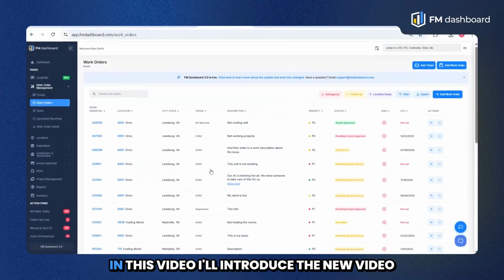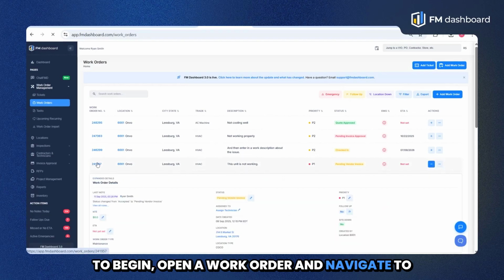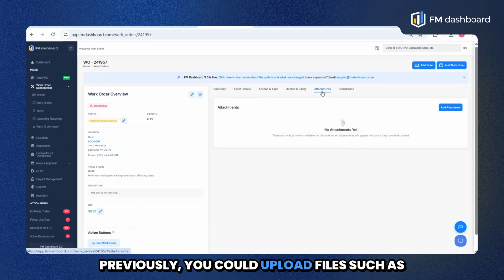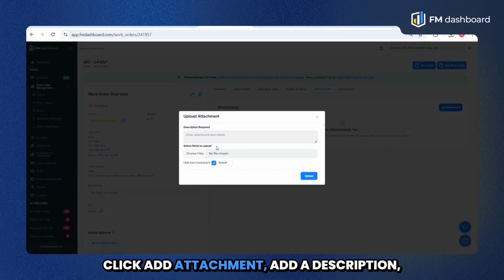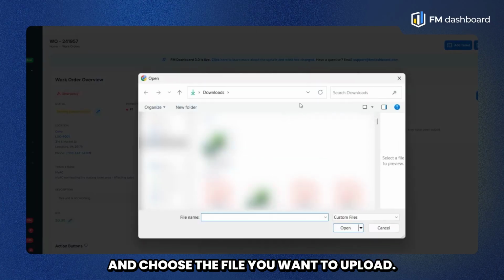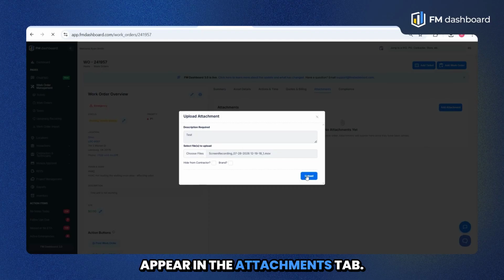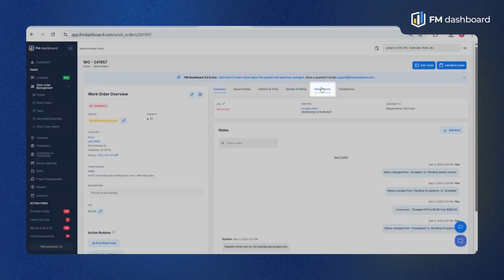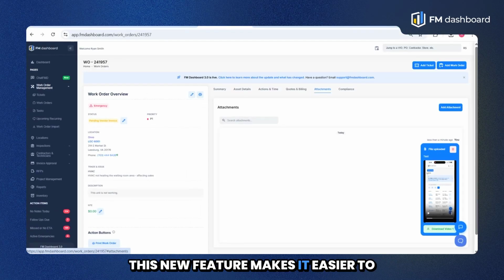New! Upload Videos to Work Orders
In this video, we will show you the new Video Attachments feature in FM Dashboard. We look at how direct video uploads help you solve miscommunication and clear up confusion on job sites. We cover how to use video files to give visual context directly in work orders.

You’ll learn how to upload video clips, view them in full screen, and download clips for quick visual reference. Whether you are a Facility Manager or a Field Contractor, these steps will help you move from endless back-and-forth messages to quick visual clarity.

00:00 - Introduction to Video Attachments
00:18 - Uploading Video Files
00:54 - Viewing and Downloading Videos
01:02 - Better Communication in Work Orders